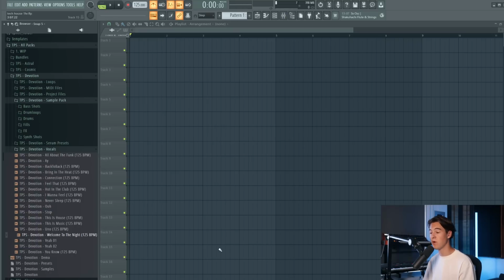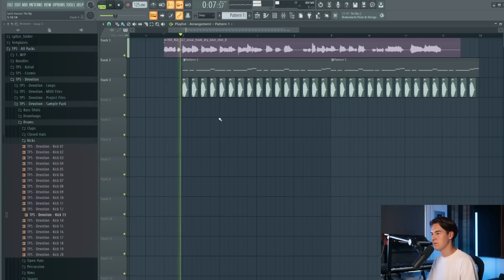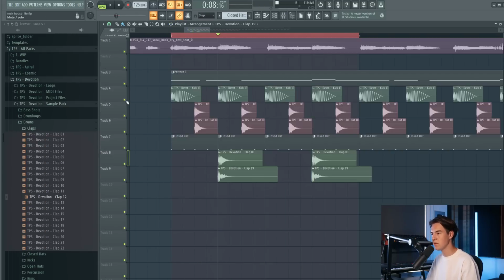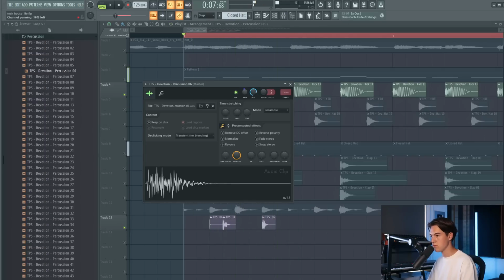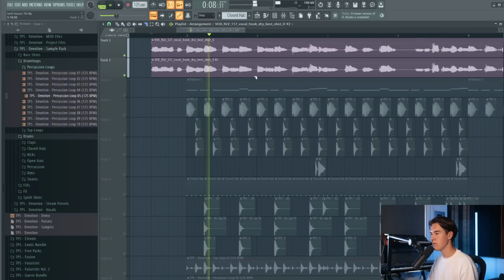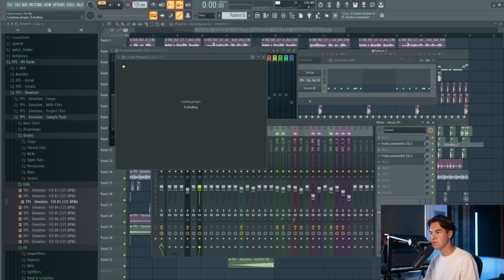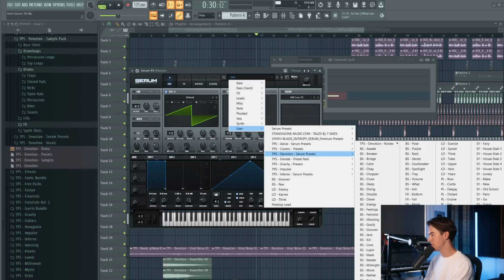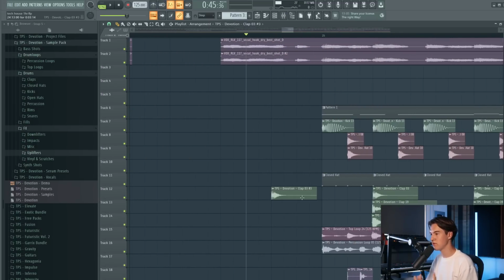Making A Tech House Track in 1 Hour (Full Process)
◾️  In this video Yanick is going to create a full Tech House track in only 1 hour! By going over sound selection, arrangement, mixing and more, there is a lot of valuable content in this video.

Chapters
0:00 Intro & Idea
3:00 Kick Drum
5:04 Bassline
10:14 Hats
16:02 Claps
23:00 More Drums
25:35 Percussion
31:56 Vocal Processing
37:18 FX
42:02 Synths
49:27 Arrangement
1:01:47 Final Result